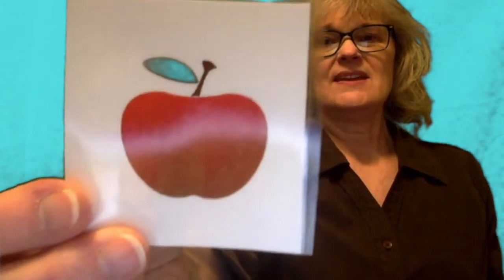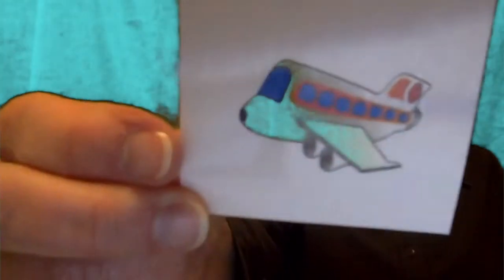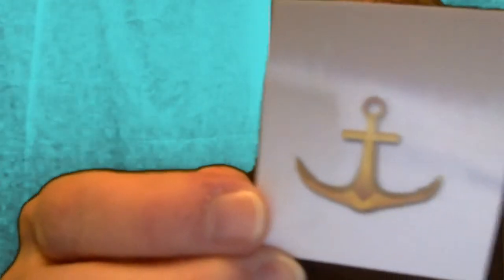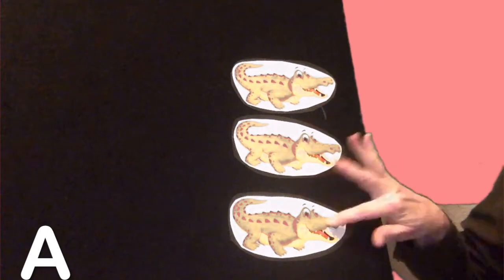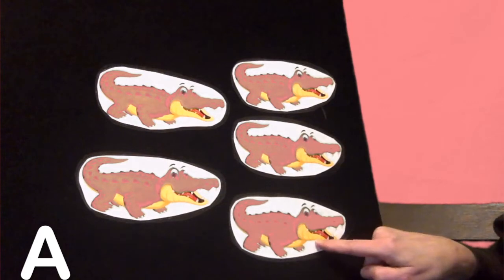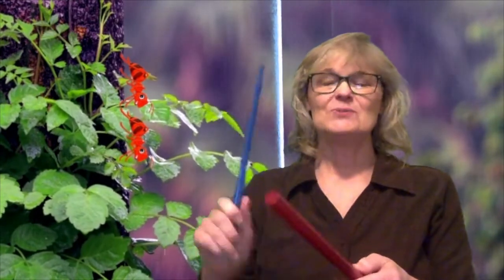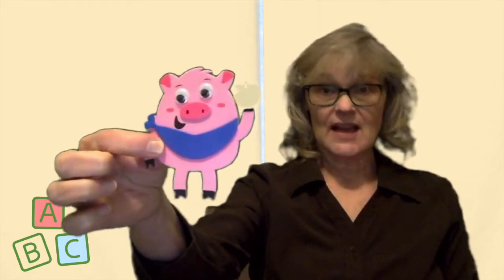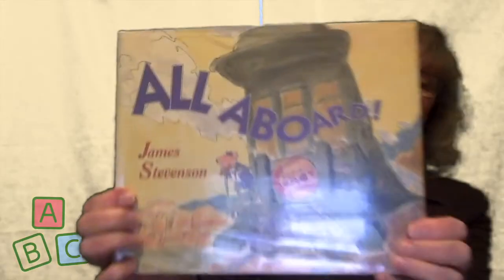Preschool Guess the Alphabet Letter Preschool Time - March 8, 2022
Children ages 2-5 are invited to guess the letter of the alphabet from pictures. Listen to the beginning sound as we say each one. Learn a letter as we do songs, finger plays or rhymes. A craft will be shown that you can pick up at the Children's Room desk that corresponds to the letter. Book titles will also be shared to introduce some fun stories! Tune in to Facebook or YouTube!